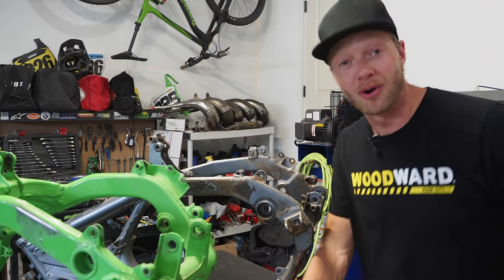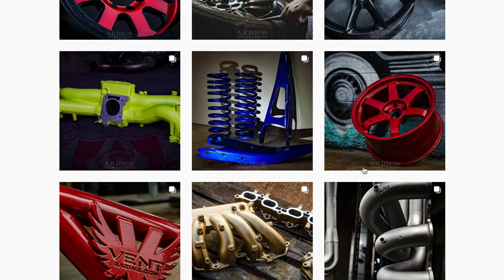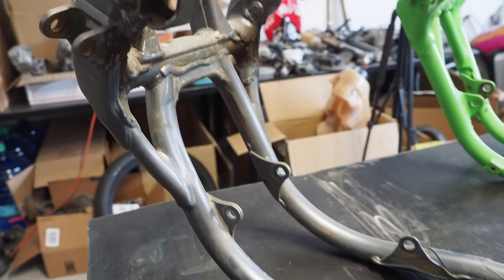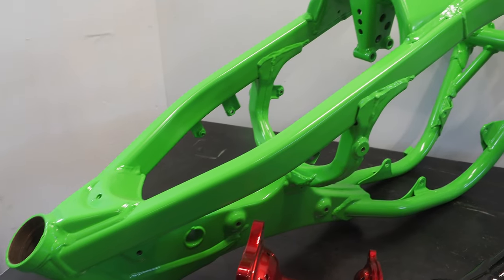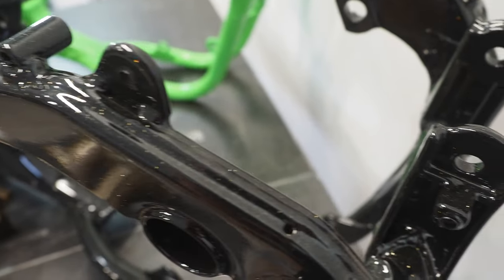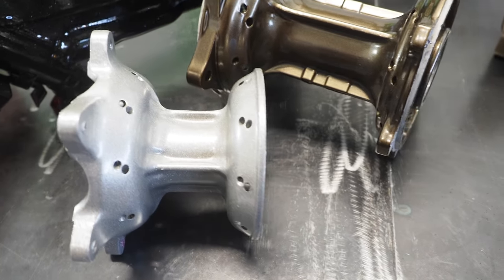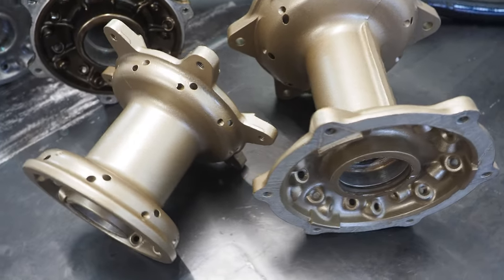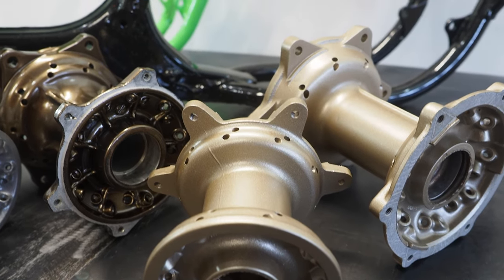Reviving the KX250 and RM250 with INSANE Powder Coating!! - Armor Coatings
One of the best ways to revive an old steel framed two stroke dirt bike is by getting the frames powder coated!  I needed to freshen these frames up for the Throwback Two Stroke Garage Build Shootout and Armor Coatings came to the rescue.  Check out the frames before and after for their crazy transformation.  I can't thank Armor Coatings enough for being a part of the project. I highly suggest going to them for any of your powder coating needs, they also do cerakote!  Check out their website and instagram below:

QUINCY 5 HP AIR COMPRESSOR
INGERSOLL RAND 5 HP AIR COMPRESSOR

DREMEL MINI WIRE BRUSHES
EAGLE ONE ALUMINUM WHEEL CLEANER
WIRE BRUSHES
WIRE TUBE BRUSHES

MAP GAS TORCH
TUSK STEERING STEM BEARING INSTALLER
TUSK CLUTCH HOLDER
TUSK CRANKCASE SPLITTER
TUSK FLYWHEEL PULLER
TUSK BEARING REMOVAL TOOL
DIGITAL CALIPER MEASURING TOOL
BREAKER BAR 1/2' DRIVE
STRIPPED BOLT HEAD REMOVER SOCKET SET
IMPACT & DRILL SET
BENCH BUFFER
MOTOSPORT ENGIINE STAND
RESPIRATOR PADS
PARTS WASHING BRUSH
CERAKOTE TRIM COAT

CAMERA EQUIPMENT:
GoPro Hero8
GoPro Hero8 Screen Protectors
Olympus OM-D Mark III